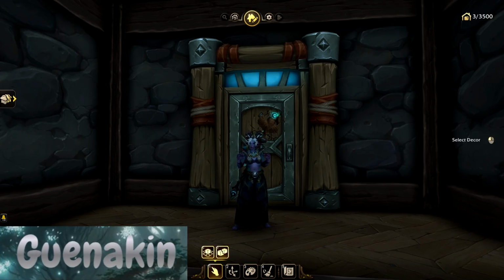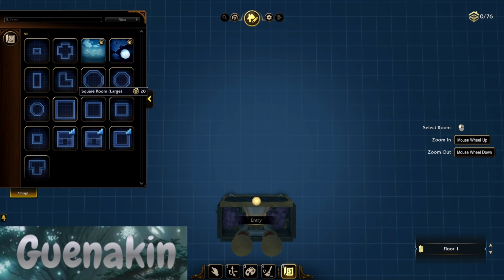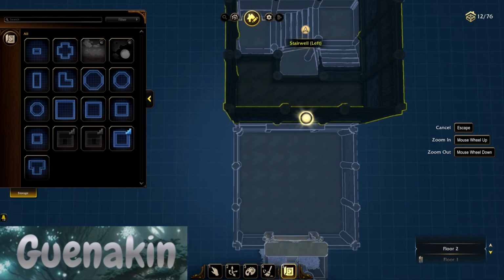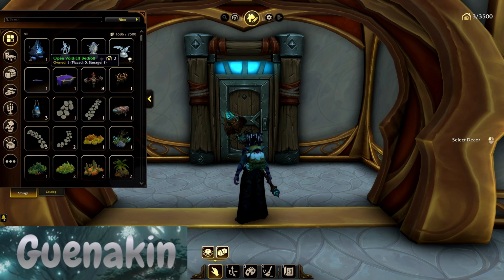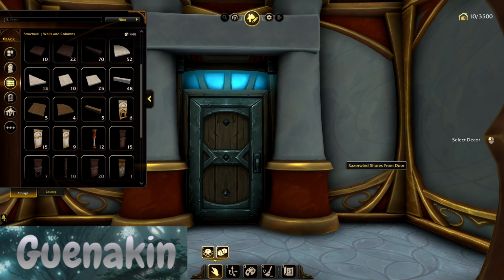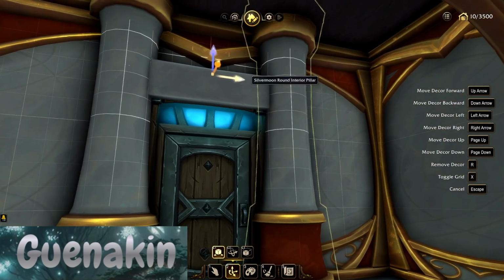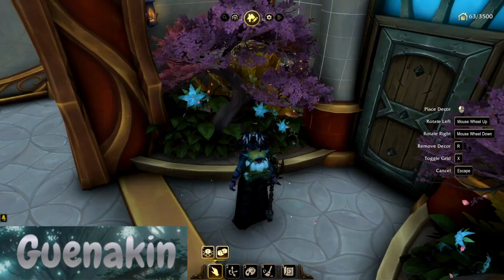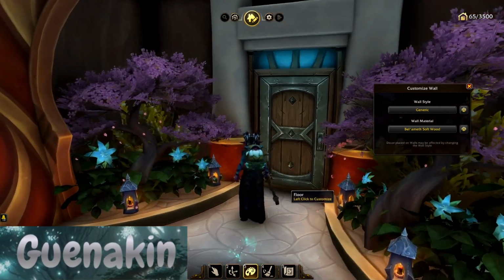Best place to start? At the Beginning!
Well hello there! Today we are attacking the entry way into our humble abode. I think bringing the outside in will help transition from the yard to the house. Lets see how it goes!